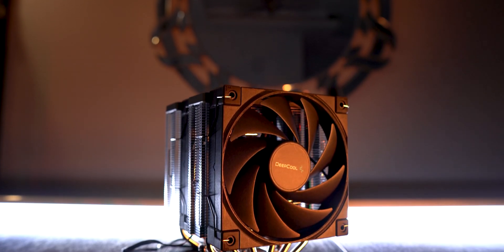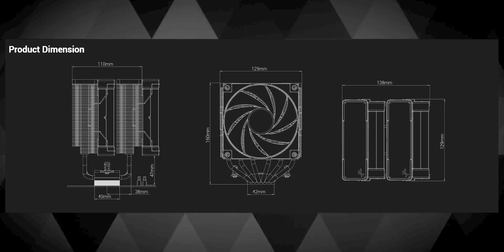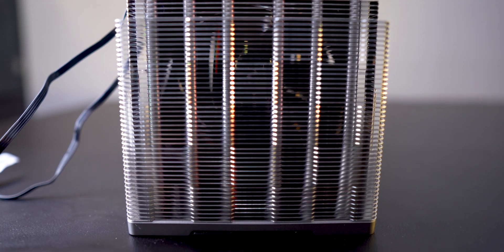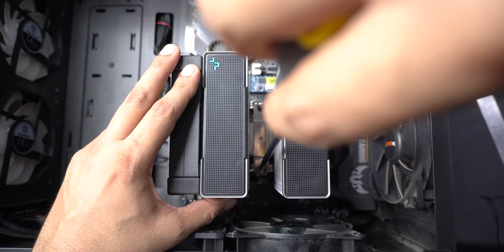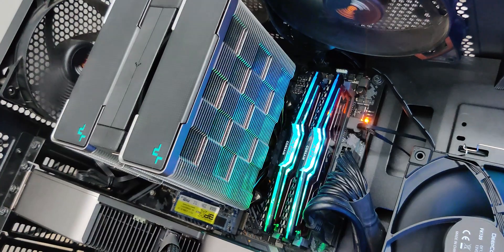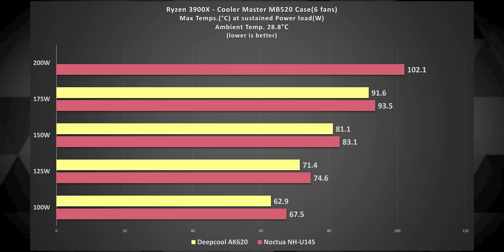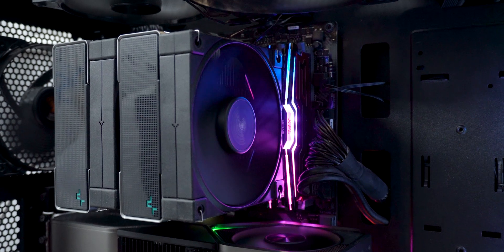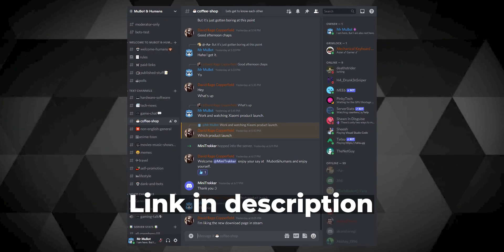The Deepcool AK620 KILLED my Noctua!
The Deepcool AK620 is a dual tower, dual fan CPU air cooler. I compared it against my primary Noctua cooler and I have a pretty good idea where the AK620 stands.
🛒Amazon India (paid link)
🛒Amazon US
🛒Amazon UK
- I love both Tea & Coffee.

0:00 Yaay a new Air cooler
0:48 Stuff you get & physical overview
2:20 Design aesthetics
3:02 Installation
5:12 Performance
6:57 Noise
7:48 What makes it worth buying

deepcool ak620, deepcool ak620 review, deepcool ak620 price, Deepcool Ak620 vs Noctua, dual tower cpu cooler, black air cooler cpu, cpu air cooler 2021,